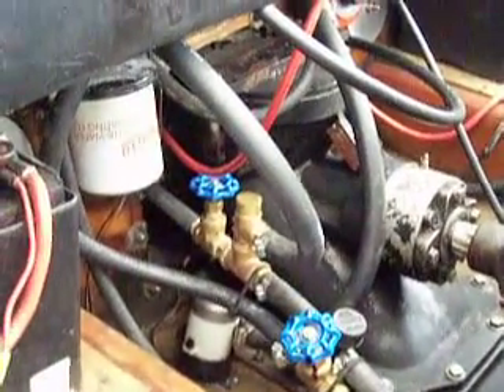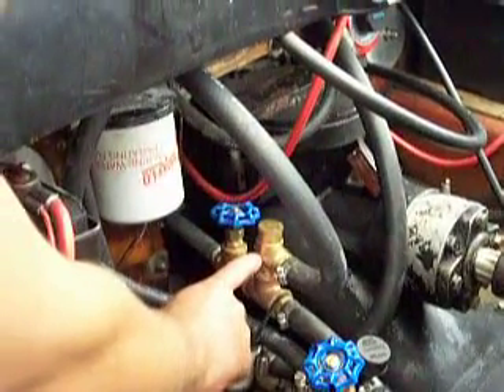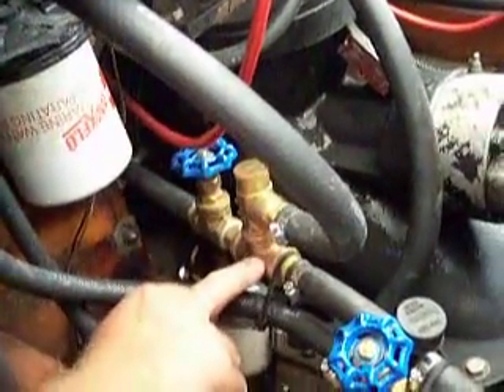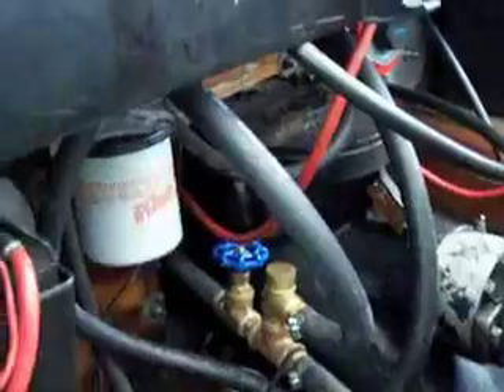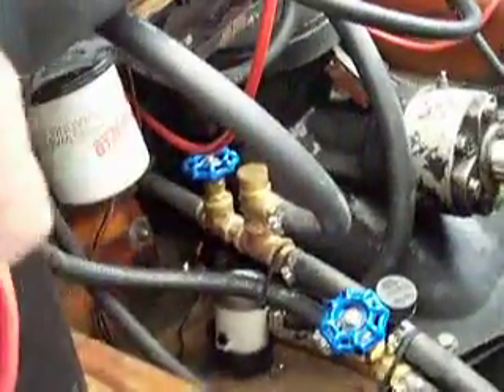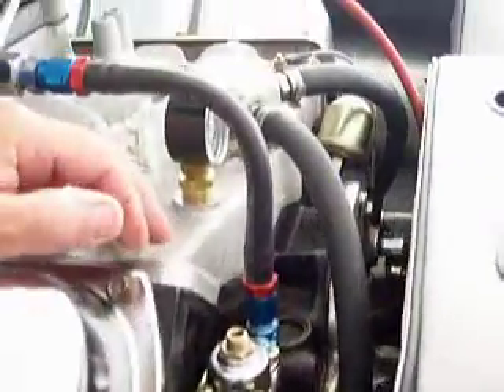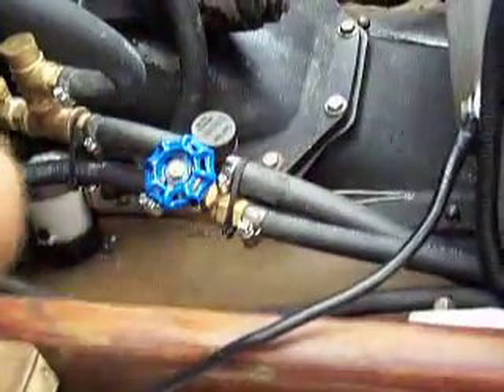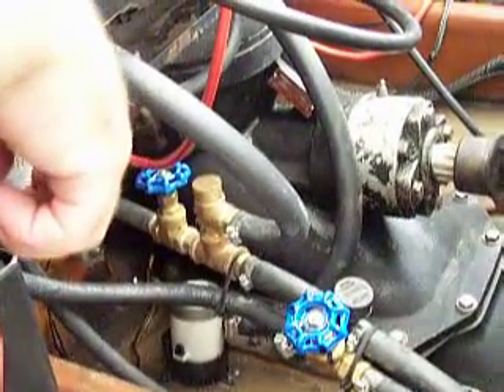Jet Boat water pressure regulator system (Video Two)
This is our jet boat water pressure regulator system installed . It explains how the hoses are routed and how the fittings are installed.